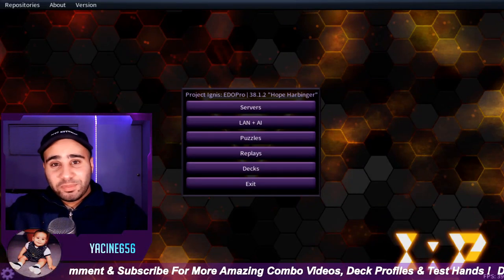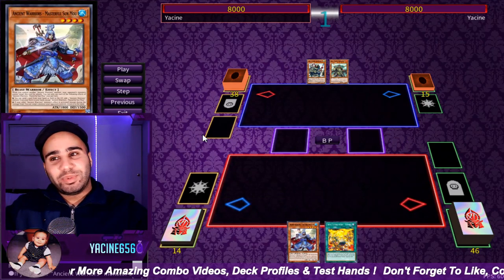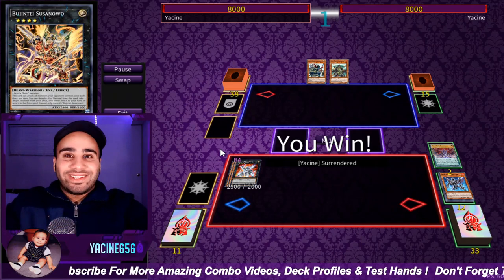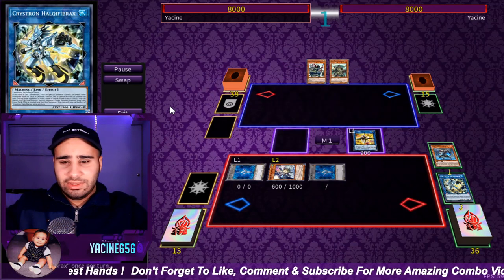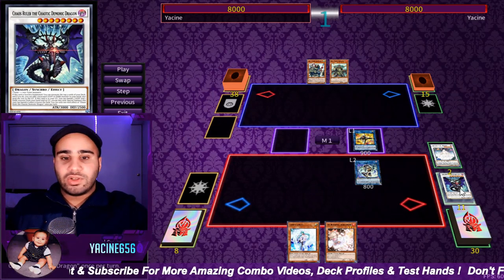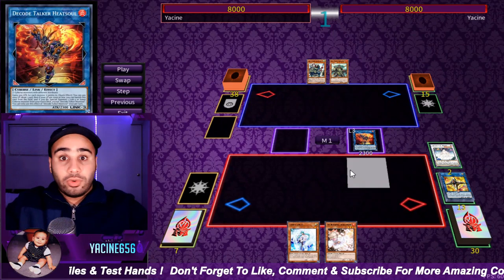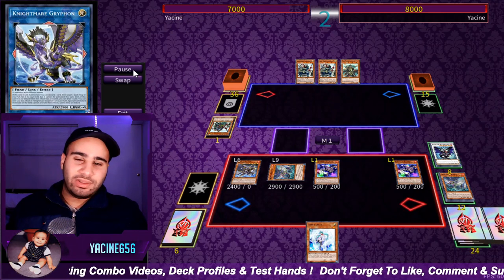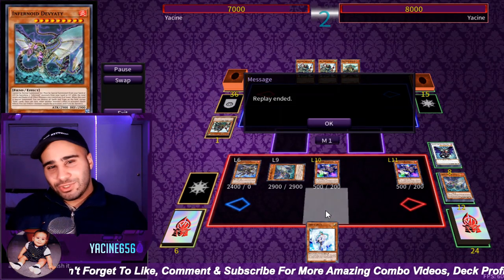MIND BLOWING Infernoid Combos | Mill 5-10 | Draw 3+ | MULTIPLE NEGATES | EASY OTKS !!!